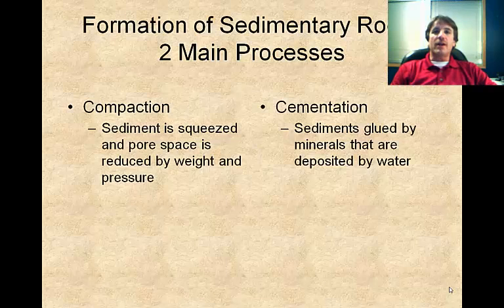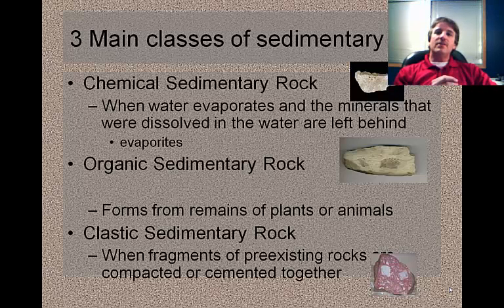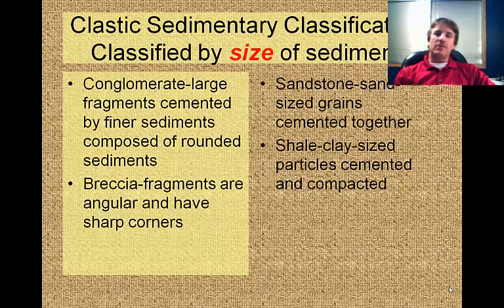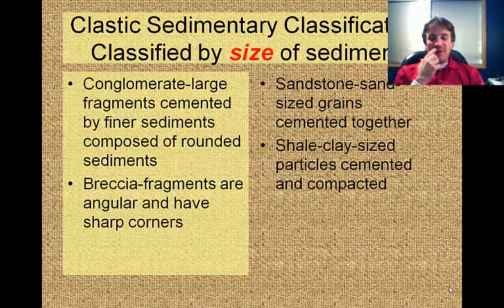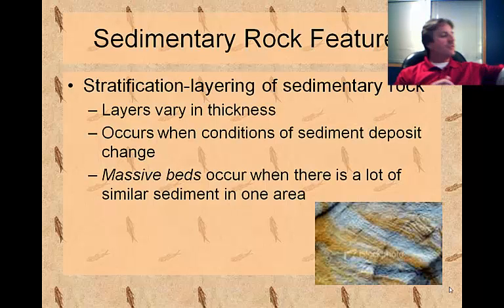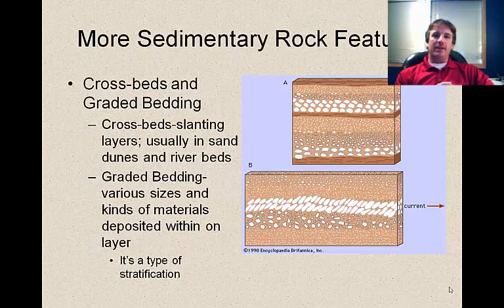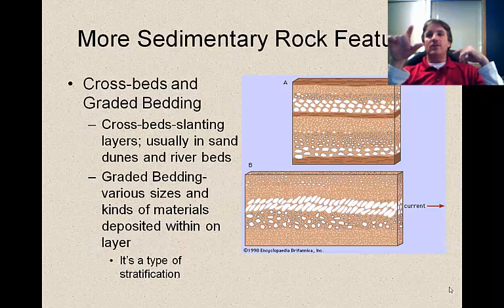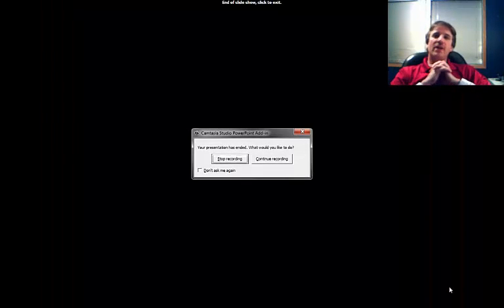Hovarter - Chap 6 Sec 3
Here are the notes for Chapter 6, sec. 3.